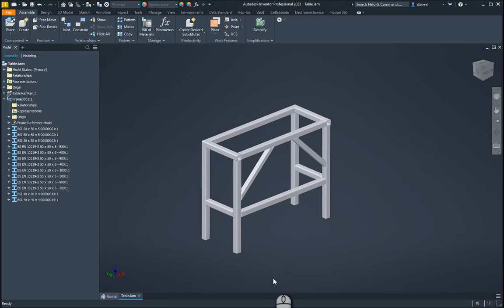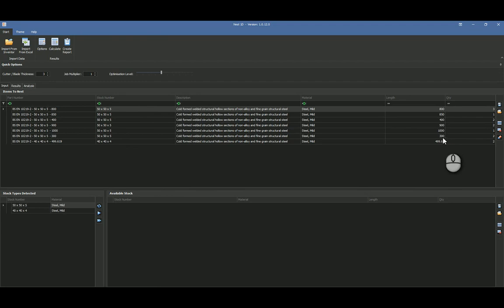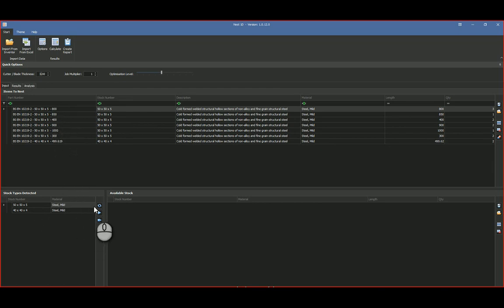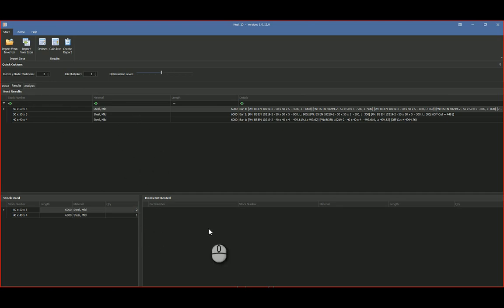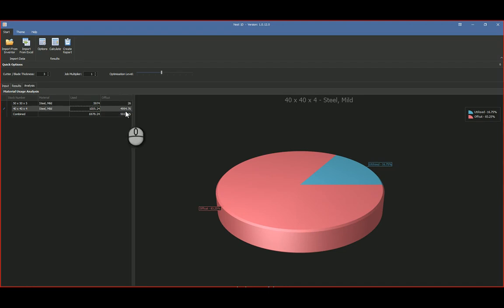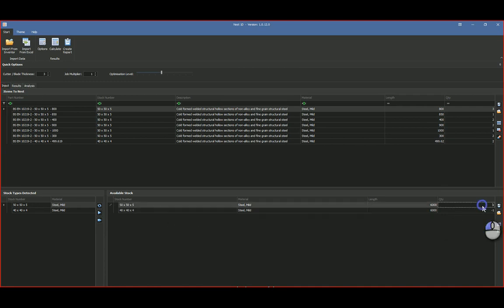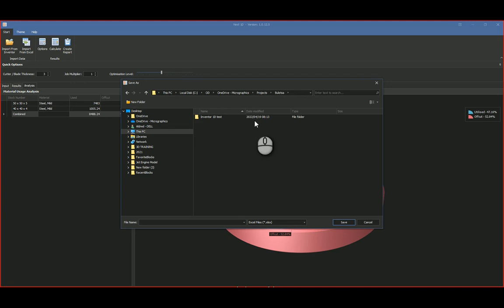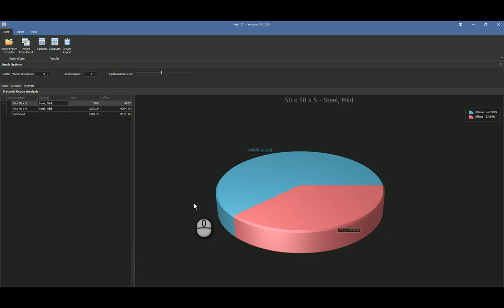Micrographics - Nest 1D